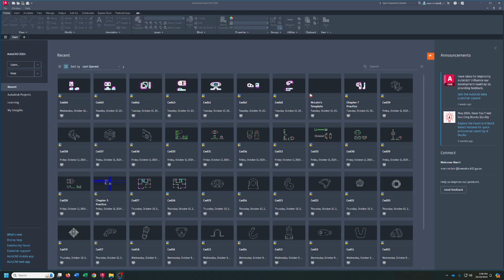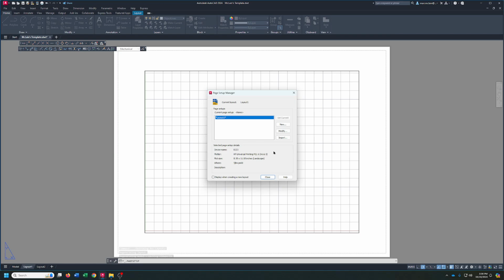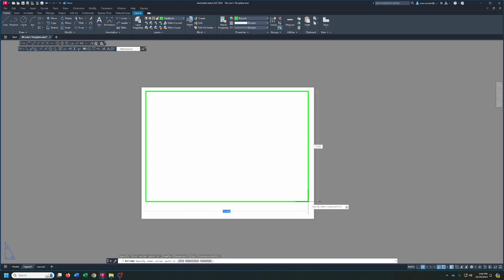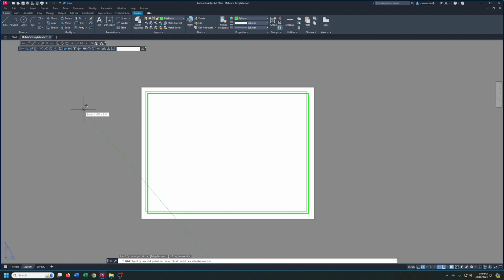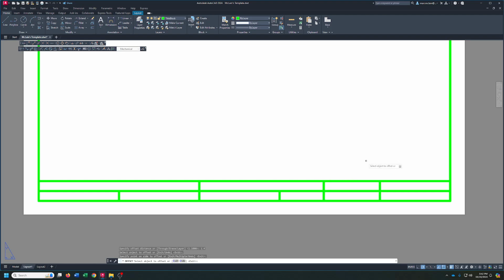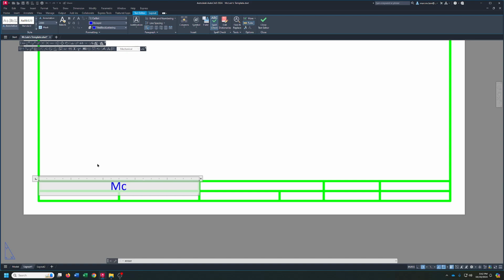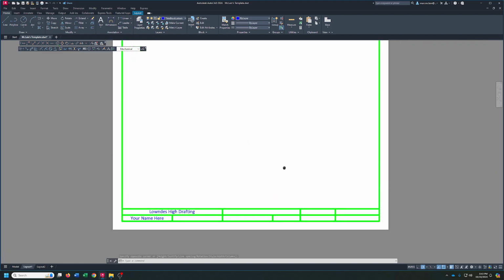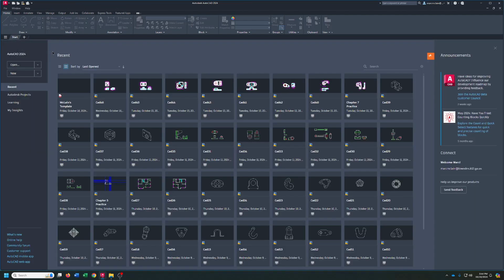Chapter 7 Setup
This video is to help set up your template file for chapter 7 and beyond.

You will need to watch this video before you go on to do Cad 48 through 66